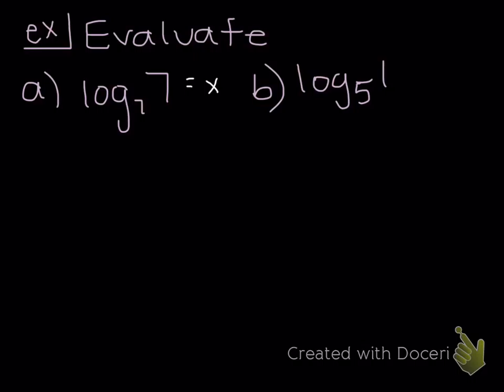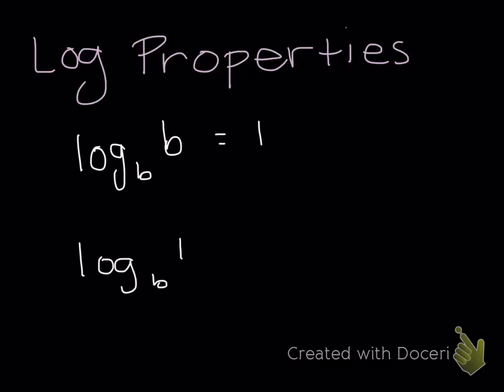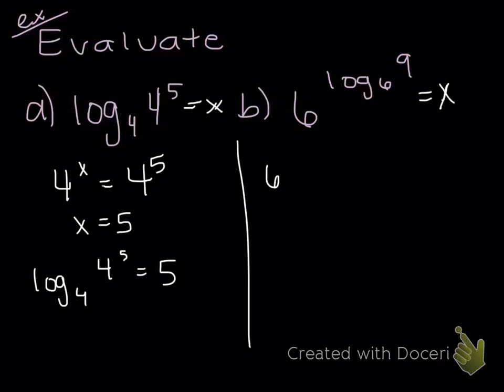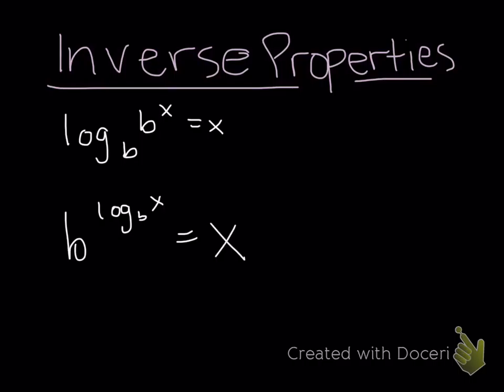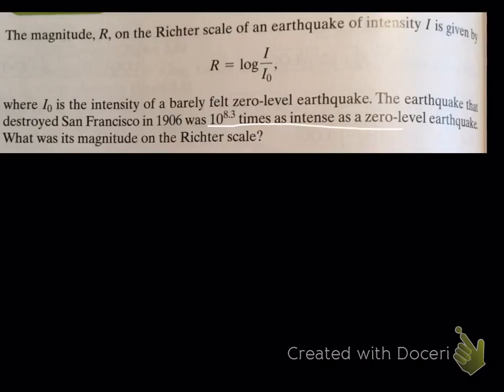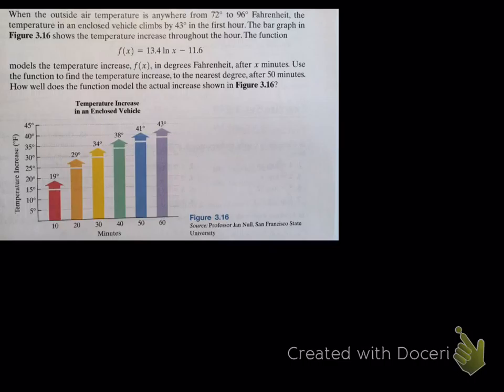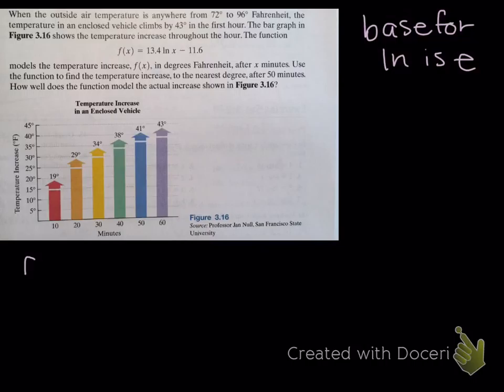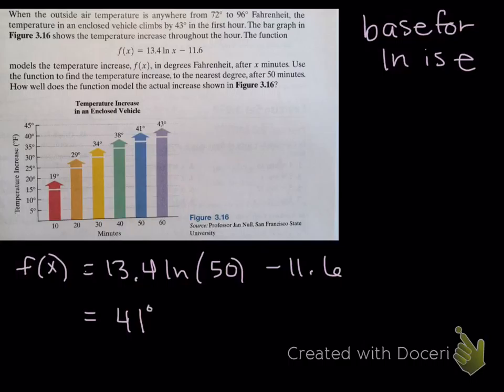3.2 Day 2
Word problems with logarithm functions